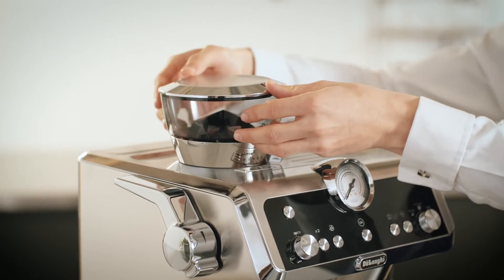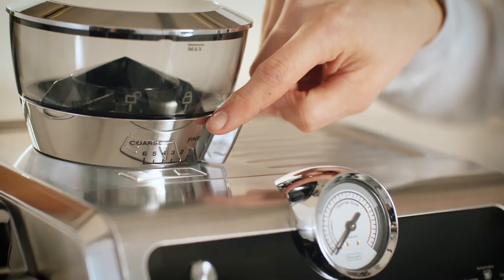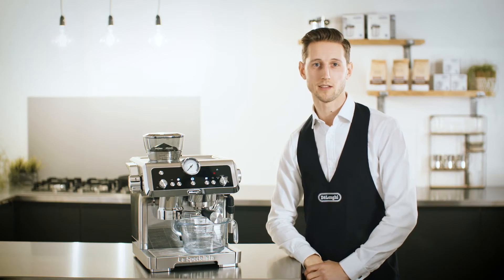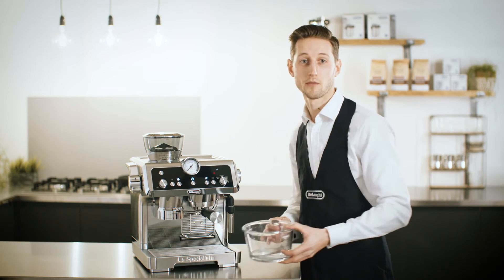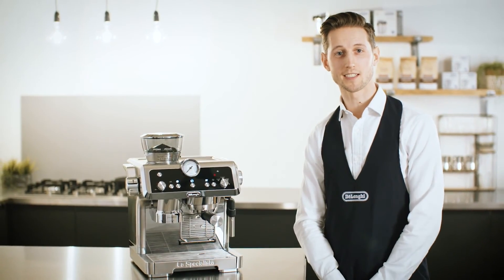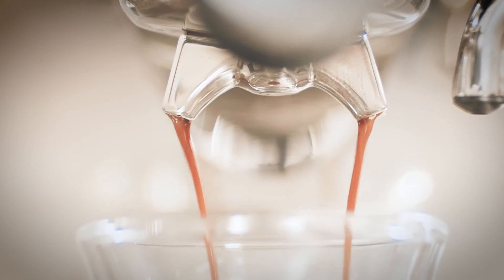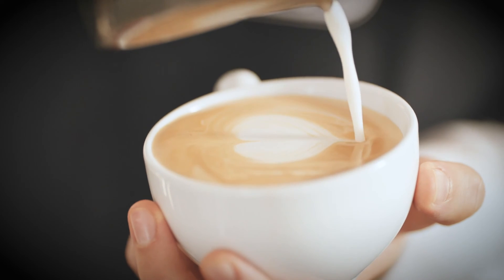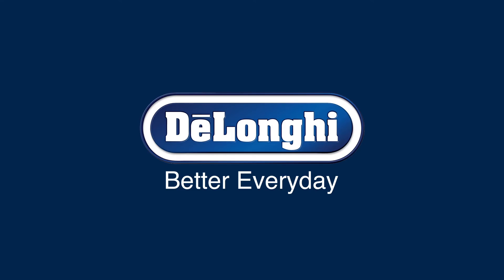Setting up La Specialista for the first time - La Specialista EC 9335.M by DE BREWERZINDIA